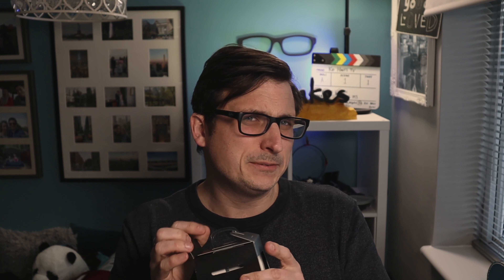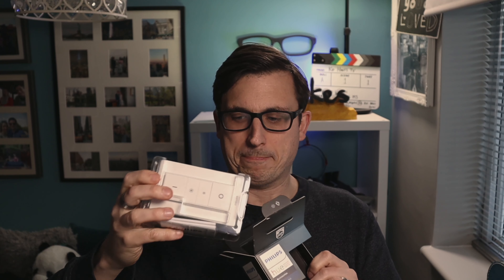Unboxing and Setting Up the Philips Hue Dimmer Switch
I'm very much into the Philips Hue ecosystem. It's super easy to add switches to control your lights and there's no faffing with electrics or anything like that. In this video I unbox one and set it up.. Within 10 minutes you can have a new light switch in your house, wherever you like!

If you have any questions, I'll try and answer them in the comments!

If you're interested in my setup I use to record these videos at the desk, it's below..

PC
Case - Corsair SPEC-DELTA Carbide Series, RGB Tempered Glass Mid-Tower ATX Gaming Case - Black - UK / USA
PSU - Corsair CP-9020102-UK CX550M 550 W 80+ Bronze Certified ATX Power Supply Unit - UK / USA
Motherboard - ASUS TUF Gaming B450-PLUS ATX Motherboard - UK / USA
CPU - AMD Ryzen 7 2700X Processor with Wraith Prism RGB LED Cooler - UK / USA
RAM - 62GB - Corsair 159405 Vengeance LPX 16 GB (4 x 16 GB) DDR4 3000 MHz - UK / USA
GPU - Gigabyte GeForce RTX 2070 Super WINDFORCE OC 3x 8G - UK / USA
SSD Hard Drive 1 - Crucial MX500 CT1000MX500SSD1(Z) 1 TB Internal SSD - UK / USA
SSD Hard Drive 2 - Crucial MX500 CT1000MX500SSD1(Z) 2 TB Internal SSD - UK / USA
Capture Card 1 - Elgato Game Capture 4K60 Pro MK.2 - UK / USA

Primary Front Camera - Canon EOS M50 Compact System Camera and EF-M 15-45 mm f/3.5-6.3 IS STM Lens - UK / USA

Audio
Microphone - Rode Microphones RØDE NT1-A Vocal Pack - UK / USA
Boom Arm - RØDE PSA1 Swivel Mount Studio Microphone Boom Arm
Speakers - Mackie CR3 Studio Monitors - Limited Edition Silver (Pair)
Audio Interface - Behringer U-PHORIA UMC202HD 24 Bit/192 kHz USB Audio Interface - UK / USA
XLR Cable - No Bull Music Gear' Premium XLR Cable (Yellow, 3m)

Lights
2 x Elgato Key Light Air - UK / USA
2 x Hue Play Lights - UK / USA